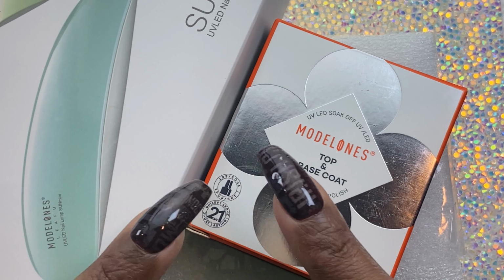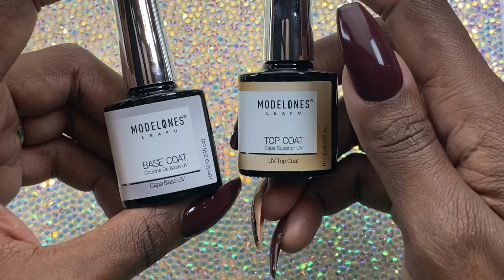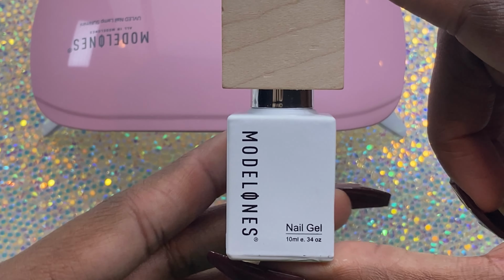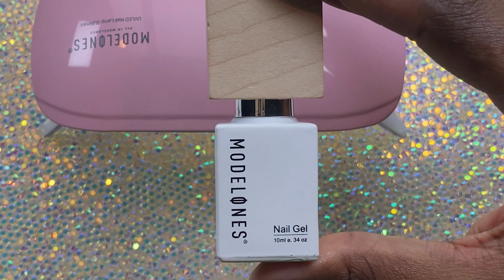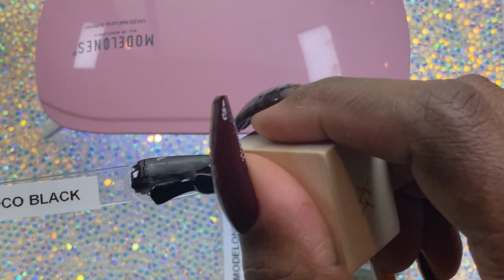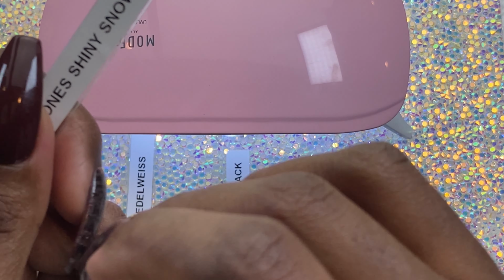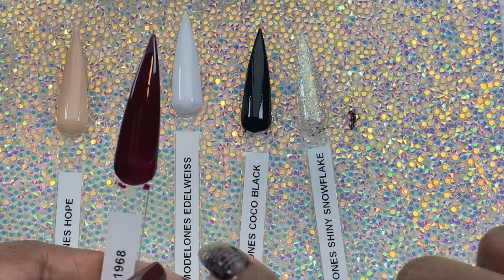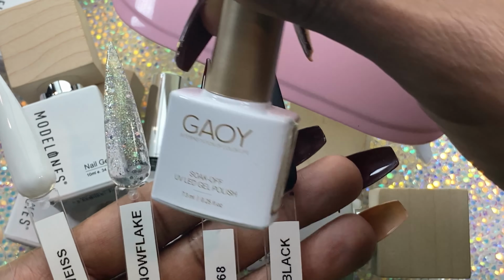MODELONES | UNBOXING AND GEL POLISH SWATCHING | TONYANICOLE | COUPON CODE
HAPPY MONDAY MY LOVES! Today we are doing something new on our channel, we are swatching gel polishes from Modelones. We are unboxing their 6W UV Mini LED Nail Lamp, and swatching the Wood Lid Gel Polish and The Base and Top Coat Gel Polishes. I hope you enjoy! I post every Tuesday and Saturday 5pm CST with the occasional bonus video on Friday!

Make sure you use the code TONYA10 to get 10% Off!

Here are some other discount codes you guys can use:

BORN PRETTY Gel Nail Polish Kit
Use the code TONYANICOLE to receive 20% off of your purchase! Code is good until 6/29/2021 so act fast guys!

Here is the link for the clear stiletto nail swatch sticks I used - 150pcs Clear Nail Swatches...

Want to save 45% on your purchase from Nail Addict? Click the link and use code Tonya and receive 45% off
(Small commission made from code)

If you would like to donate to my channel, click the link! Thanks so much In advance

Here's My Nail Instagram Page : Follow my nail journey on Instagram by clicking this

**This is not a sponsored video! The products in this video may or may not have been sent to me for review/unboxing purposes but all of my reviews are honest!! Small commission made on some of the codes.